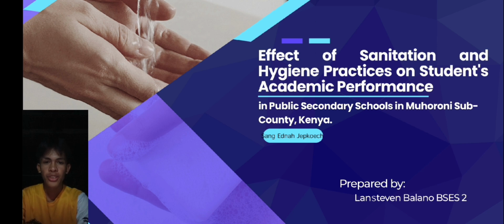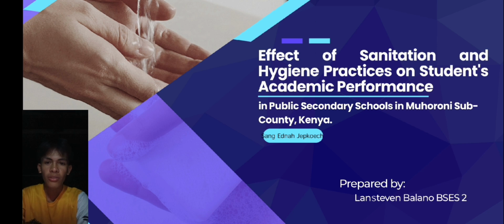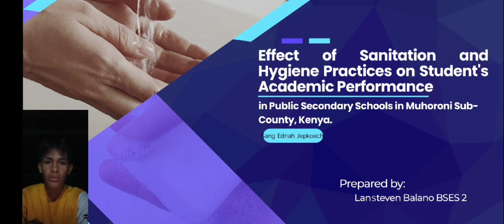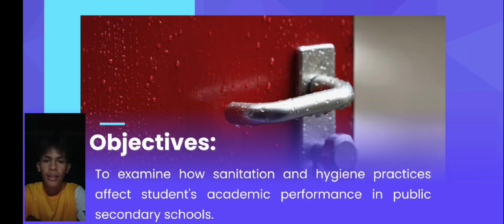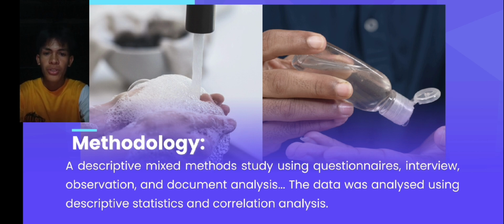Effect of Sanitation and Hygiene practices on students academic performance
Effect of Sanitation and Hygiene practices on students academic performance in public secondary schools in muhoroni sub- county, kenya.

This is for Educational requirements only.